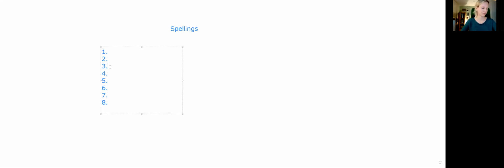9.2.21 Spelling group 2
Tuesday 9th February 2021
Year 2
Spelling group 2